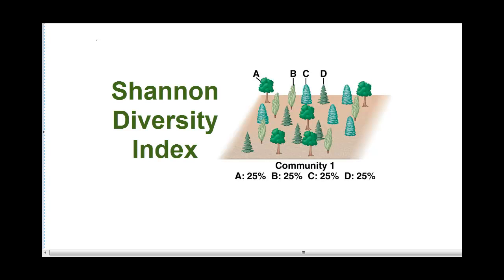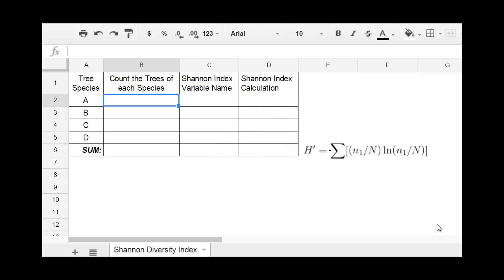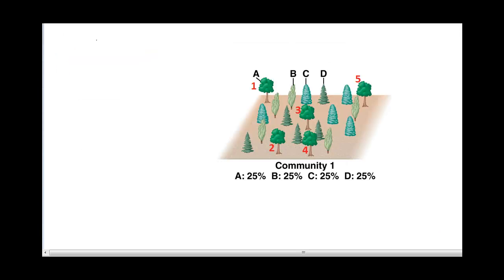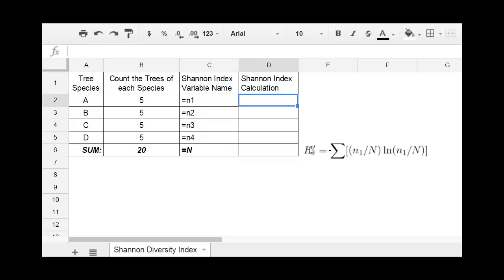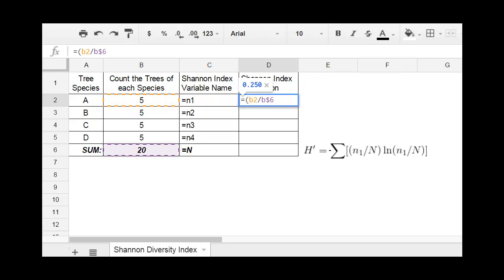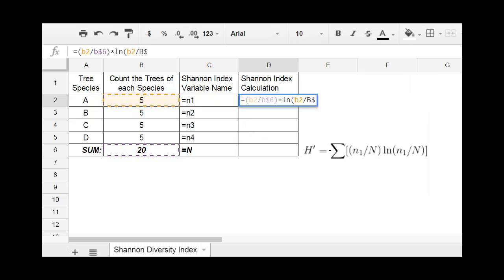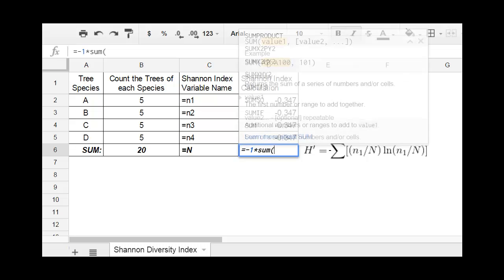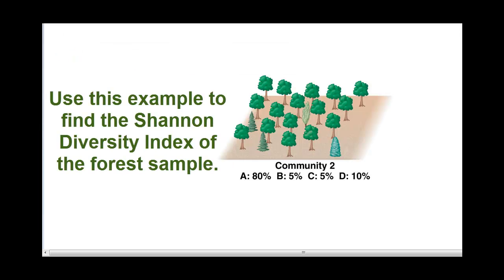Shannon Index Calculation (in Google Sheets or Excel)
An example of the Shannon-Wiener Diversity Index for science students.

The example uses Google Sheets for calculations and a small forest sample to illustrate the principles. The formulas and tricks used in Google Sheets for this recording work the same in Excel.

The answer to the second example is 0.708.